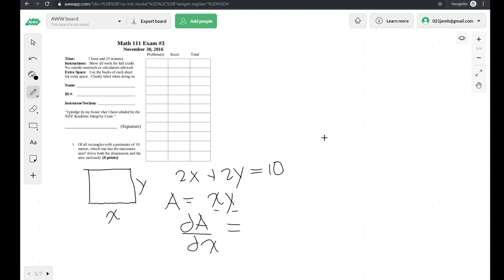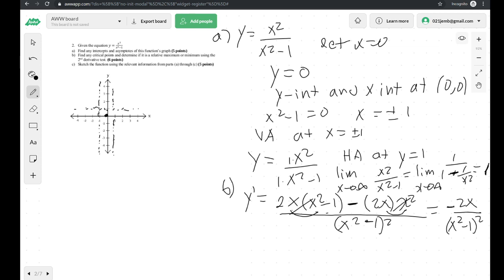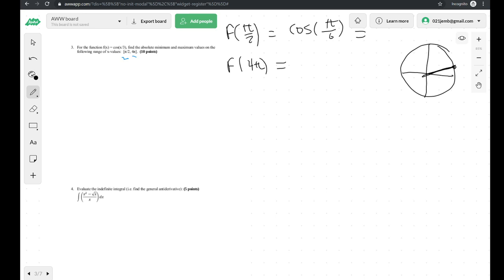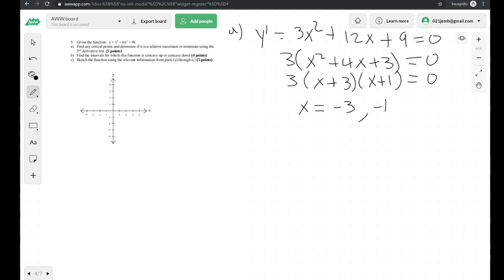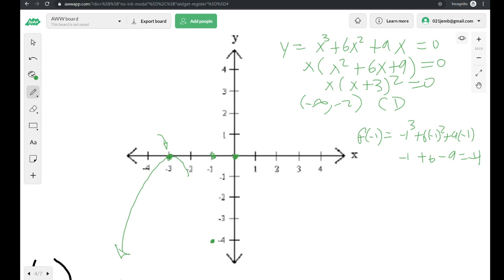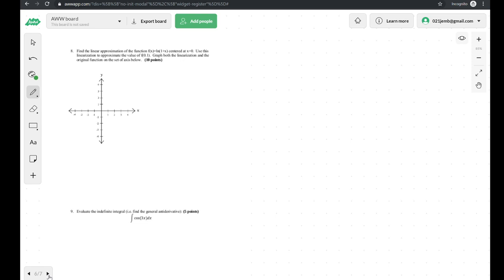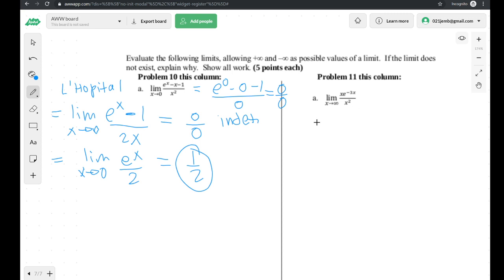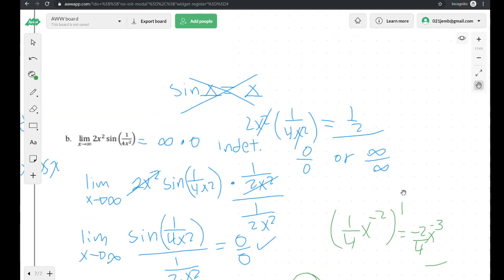Math 111 Common Exam #3 Review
This is the 2016 Version of the Math 112 Common Exam #3